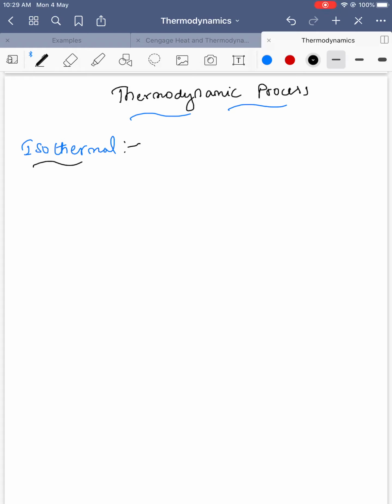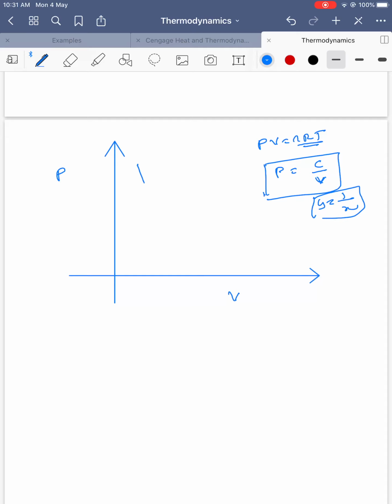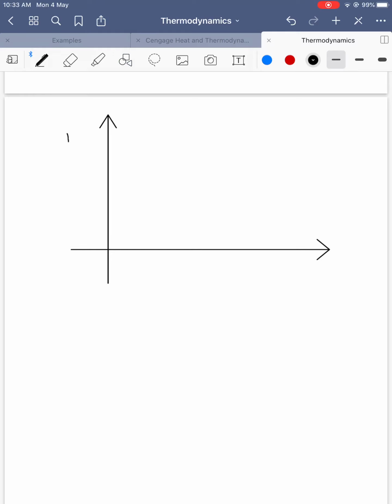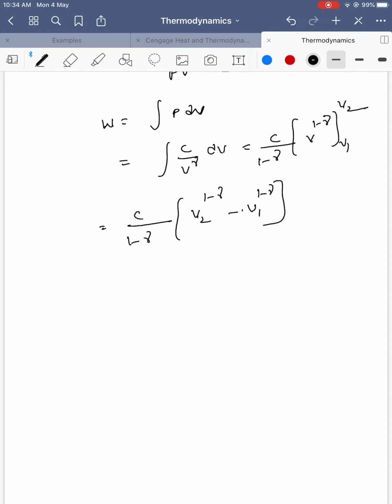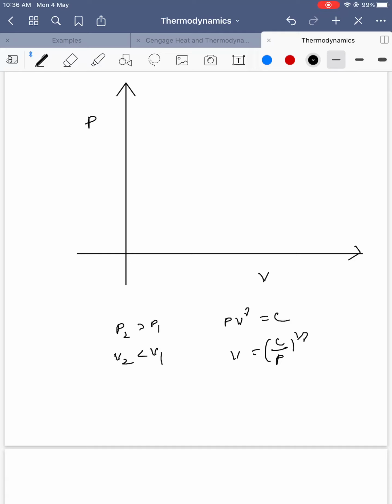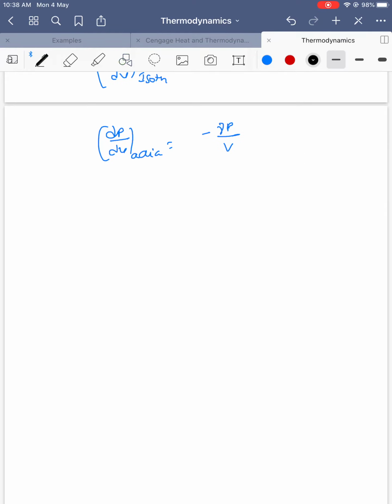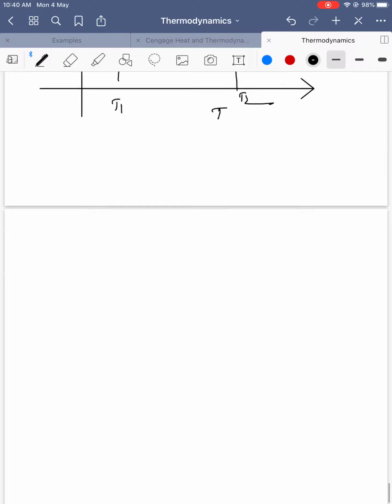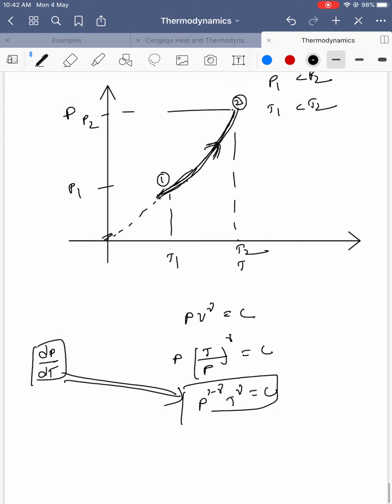Thermodynamics-06(Thermodynamic Process Isothermal, Adiabatic)